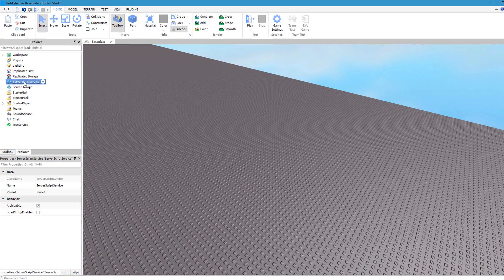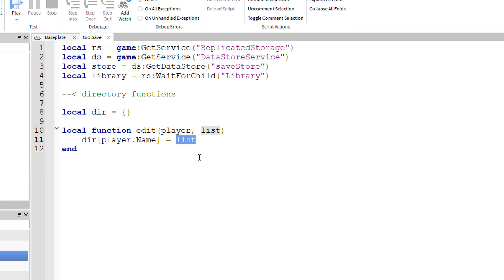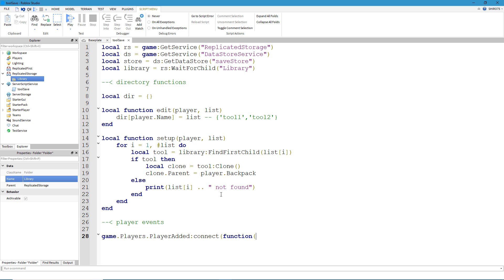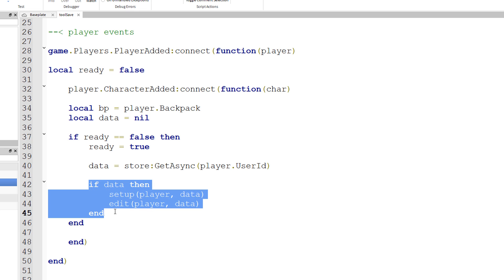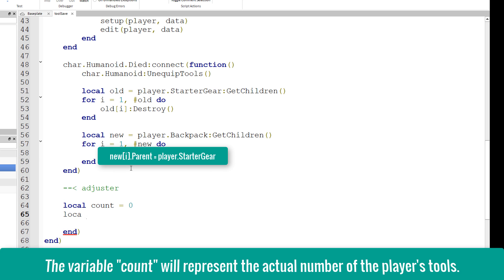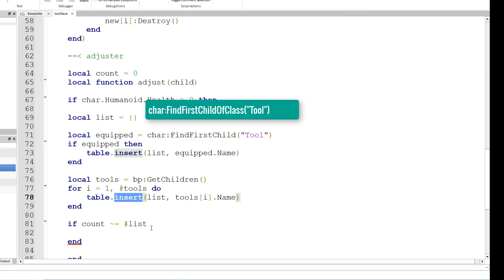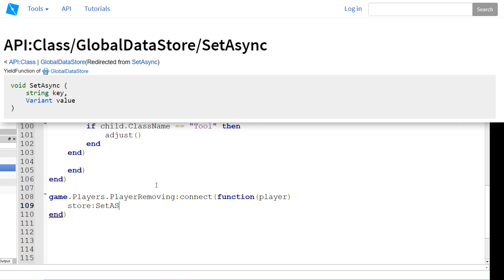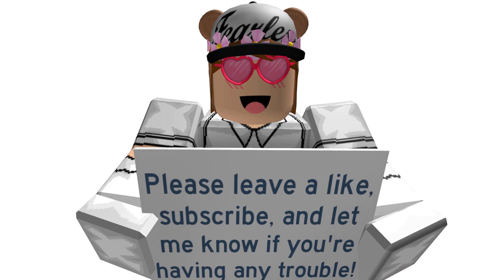Universal Backpack Save | Roblox Scripting Tutorial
I apologize for the length of the script. D: I've worked on debugging and optimizing it for a few days, but it's trickier than you'd think! Also, thank you guys so much for your patience and continued support!

tutorial suggested by:
ErnoPlay
Martzelton Takaius

big thank you to argofox for the awesome music!